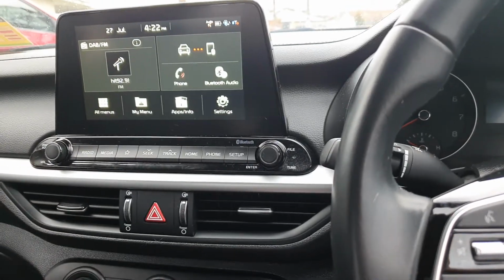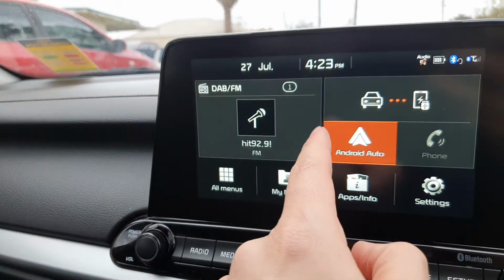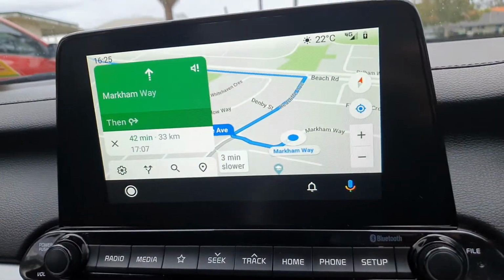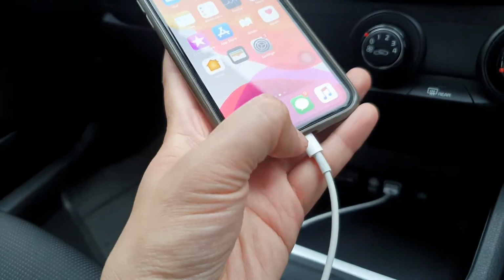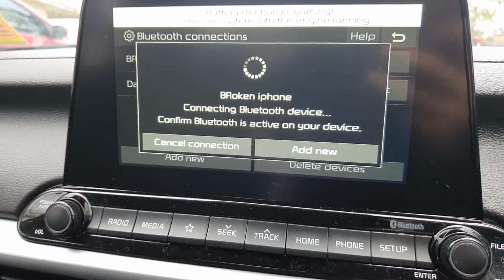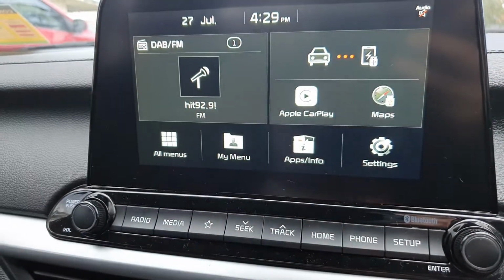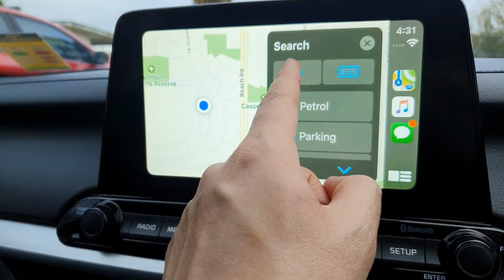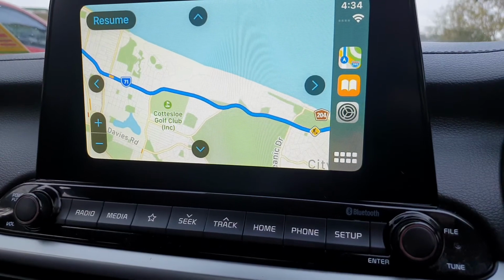How to Use Maps Navigation On Kia Cerato 2019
Learn how you can use Maps Navigation on Kia Cerato 2019.